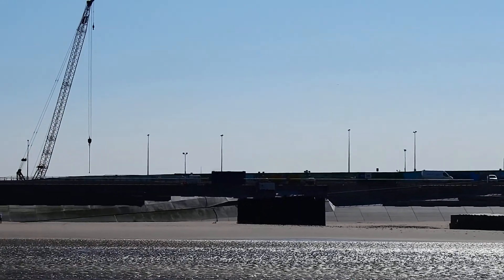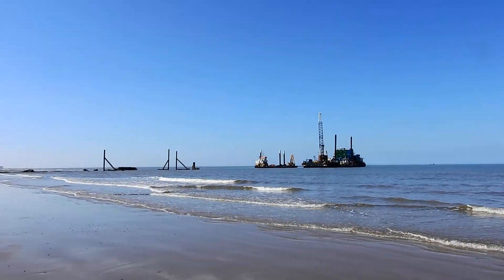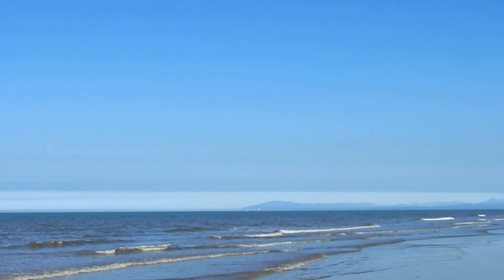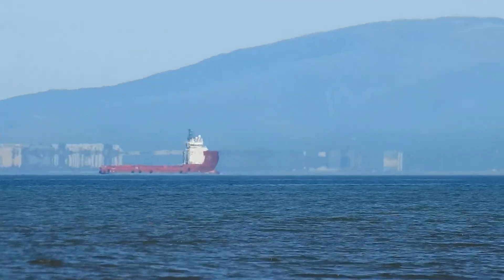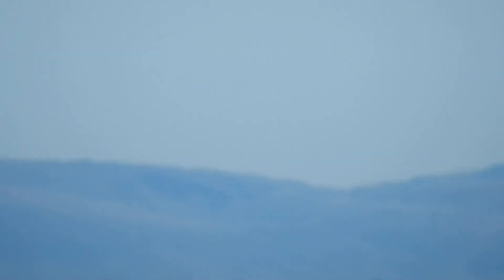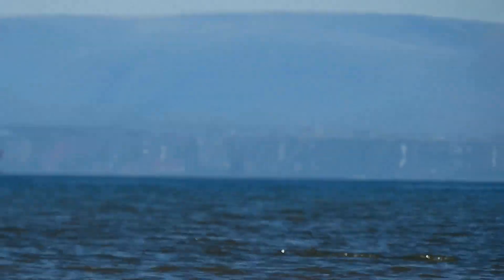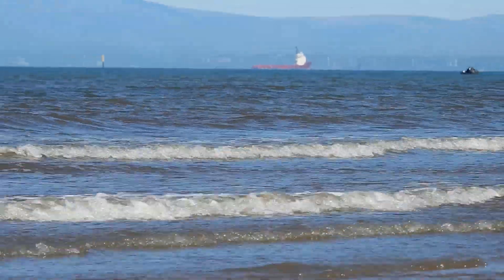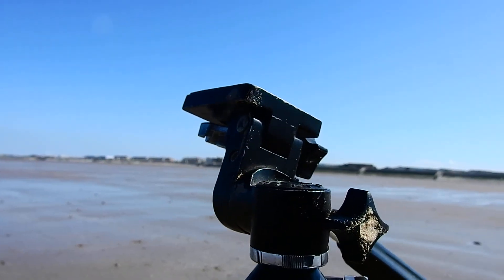Absolute proof of flat earth, absolute proof optics assumes the ball.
This is an astonishing live video that blows the ball model and all the standard refraction nonsense entirely out of the window. From Anchorsholme beach England, I look across the sea at Barrow in Furness. My elevation changes from roughly 4.5 to 5ft originally, down to an elevation in the region of 1ft. Gps for the images I took are as follows 53°52'16.943"N 3°3'15.414"W  This elevation change blows the optics wide open. Initial footage shows a mess of refraction and nothing distinguishable. Once lowered to 1ft then the camera actually images the land from a position UNDER the refraction layer. Essentially we peek beneath the blanket. I also have a series of still images from the same 1ft elevation that show the refraction and mirroring layer in the taller structures whilst the lower ones stay completely un touched. Sensational.